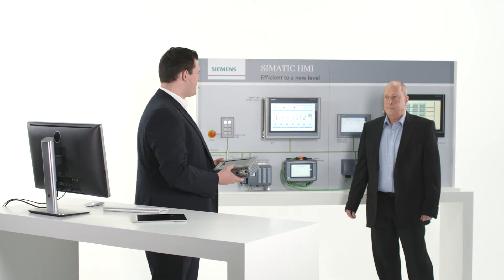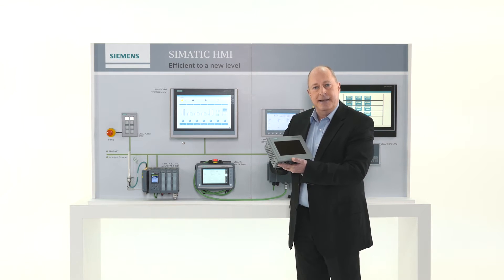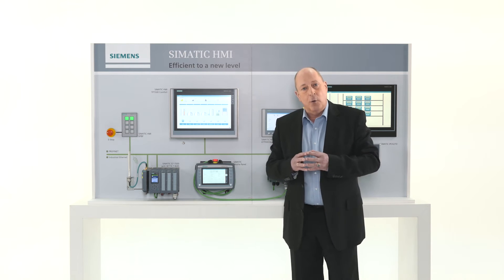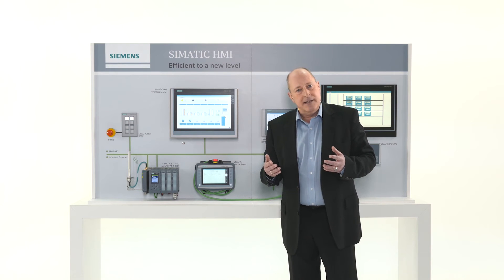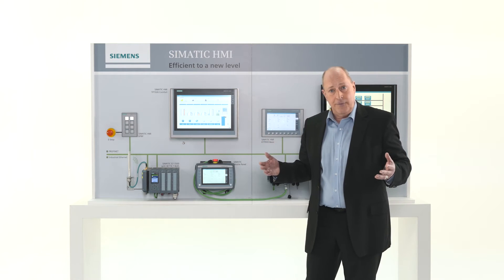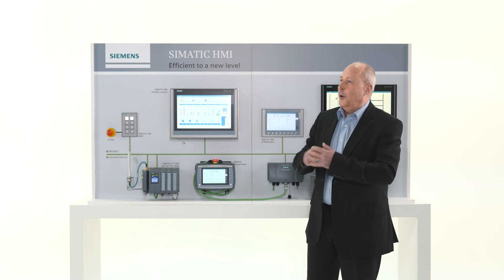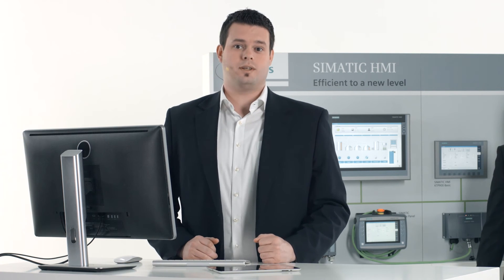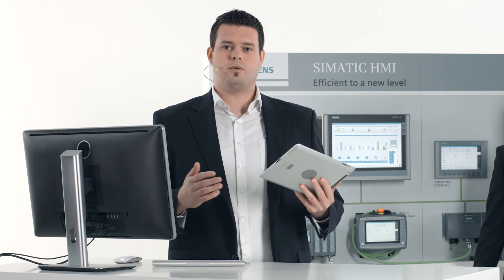Brillant HMI devices from SIMATIC HMI - Making your process visible at any time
Machine-level visualization with SIMATIC HMI - Making your process visible at any time: Whatever the content, readability is the most essential characteristic that a user interface has to deliver. Every HMI solution features a non-reflecting, anti-glare, dimmable widescreen display. In the Outdoor Panel version, these characteristics are guaranteed by a fully automatic brightness sensor, so that you can always keep an eye on your process.